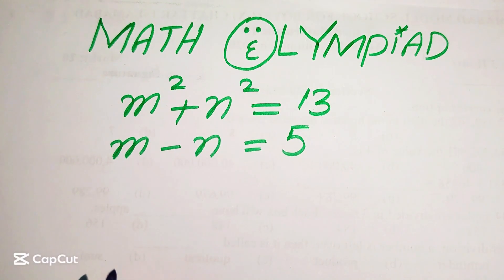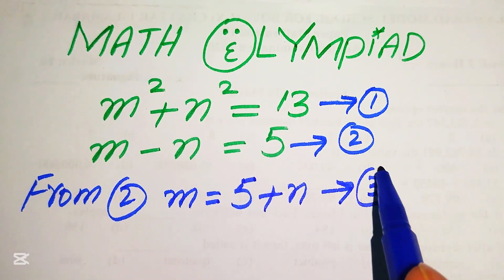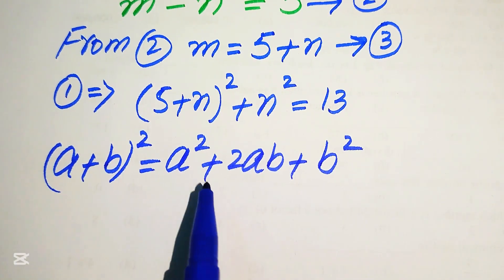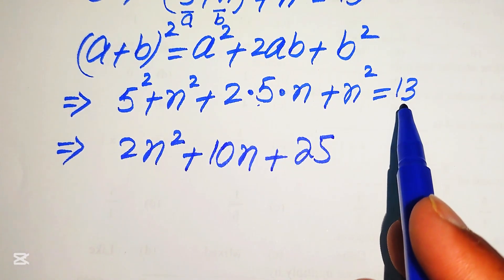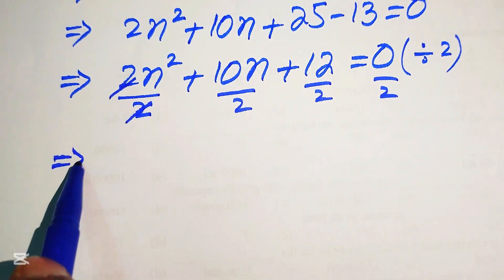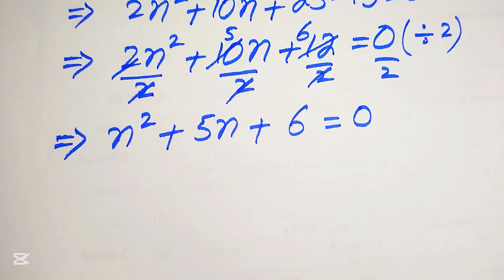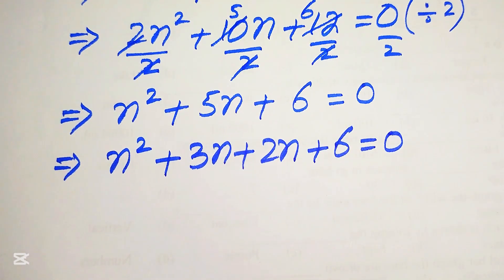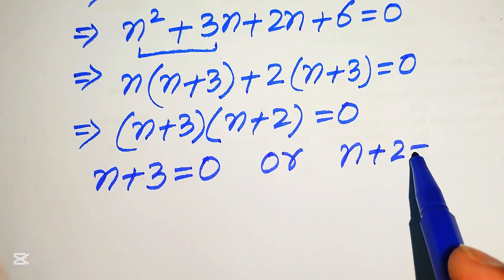Solving a 'Stanford' University entrance exam | Find m & n!!